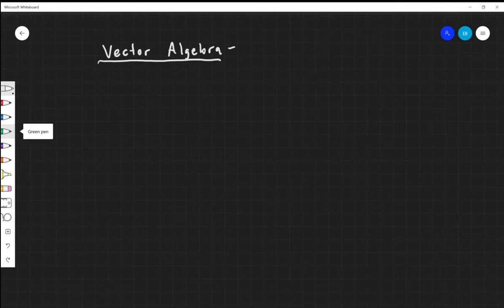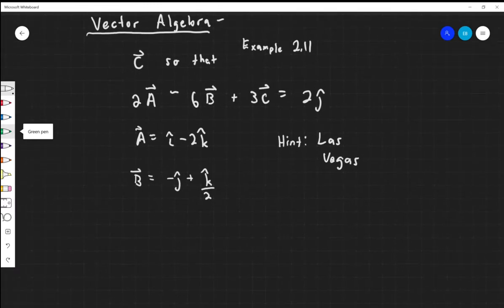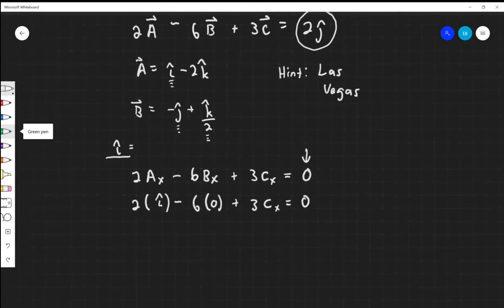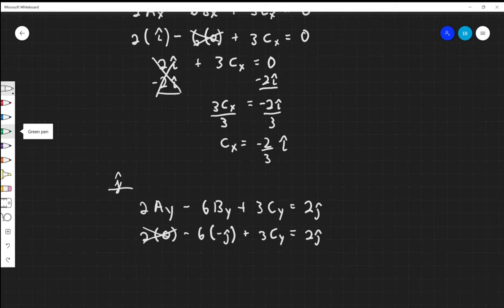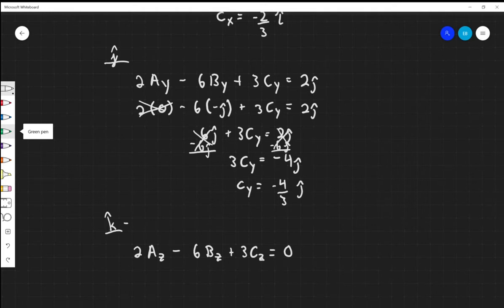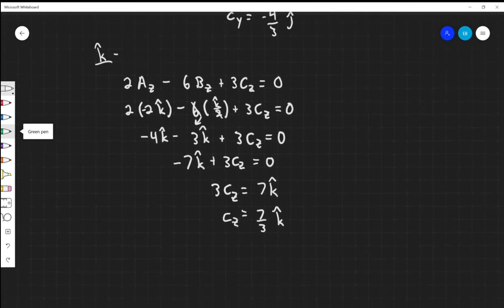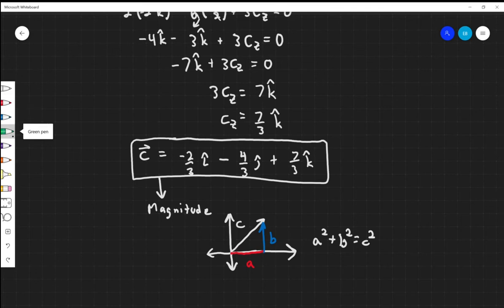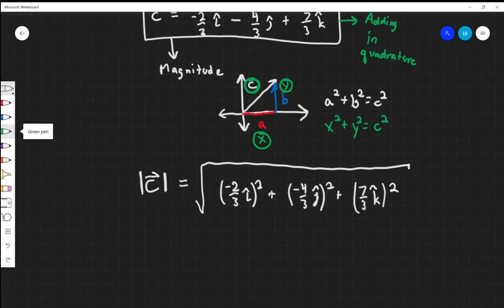Chapter 2 Vector Algebra Sample Problem default